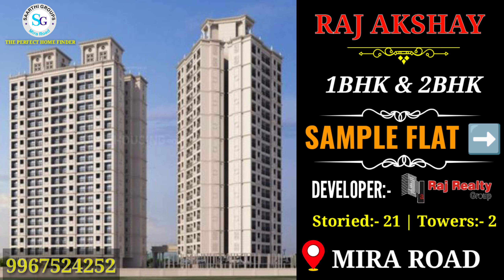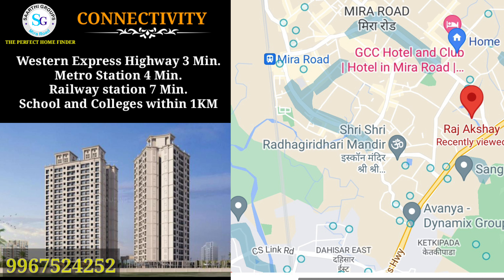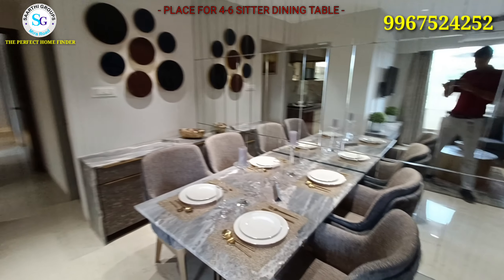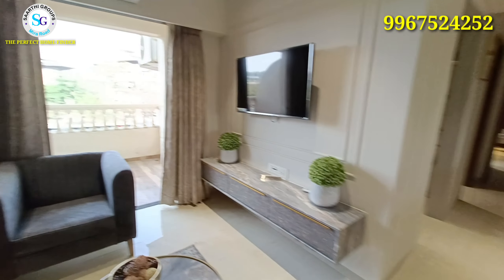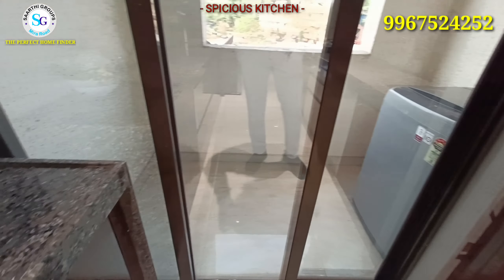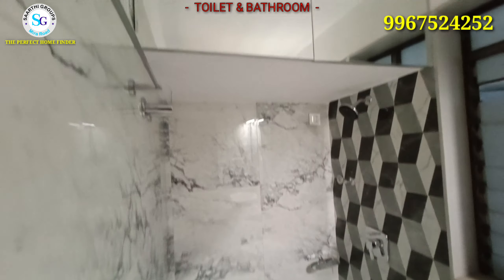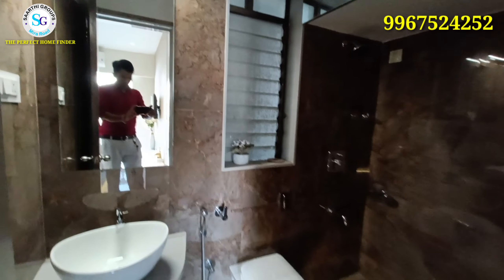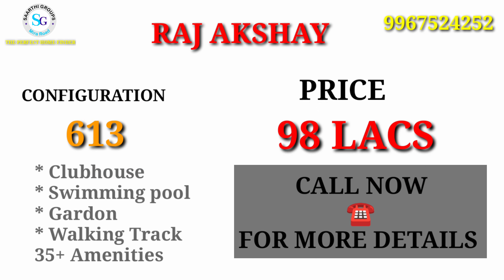2BHK FLAT || Raj Akshay || raj reality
2BHK FLAT || Raj Akshay || raj reality

Raj Realty brings to you a golden opportunity to become a property owner in the global city of Mumbai. Raj Heritage 1 is the project you should check out at the earliest.
The project is located at Mira Road East and is one of the most affordable projects in the city. With the price range this project offers, you would never like to waste your hard-earned money in paying hefty rent that is good for nothing.
While the prices are kept at levels that are affordable, there is no compromise on quality and comfort. The 1BHK and 2BHK apartments in the project are planned in a very thoughtful manner. You will have all the facilities and amenities in and around the project site without any hassles.
Being located over Mira Road area, the project enjoys great prospects in terms of real estate investing. Do not take our word for it and check out the site. Just give us a call to organize your site visit.

Why Raj Akshay ?
Internal Roads & Footpaths
Energy Management
Fire Protection And Fire Safety Requirements
Electrical Meter Room, Sub-Station, Receiving Station
Aggregate Area Of Recreational Open Space
Water Supply
Sewerage (Chamber, Lines, Septic Tank , STP)
Landscaping & Tree Planting
Community Buildings
Property Staff
Fountain
Video Door Security
Multipurpose Hall
CCTV
Club House
Water Supply
Car Parking
Paved Compound
InterCom

Topic Covered:
1. 2 bhk apartment
2. 2 bhk flat
3. 2 bhk apartment for sale in mira road
4. 2 bhk flat in mira road
5. 2 bhk flat under 70 lakhs
6. 2 bhk flat in mumbai
7. 2 bhk flat price in mumbai
8. 2 bhk flat in mira road with clubhouse
9. 2 bhk flat for sale in mira road
10. 2 bhk resale flat in mira road
11. 2 bhk flat in mira road on rent
12. 2 bhk flat for rent in 15000
13. 2 bhk flat for investment
14. 2 bhk flat with parking
15. 2 bhk flat with multiple amenities
16. flat near to Rahul international school
17. flat near to L R Tiwari college
18. flat near Ramdev park
19. flat near MBMC market mira road
20. flat with solar hot water
21. flat with 24/7 water supply in mira road